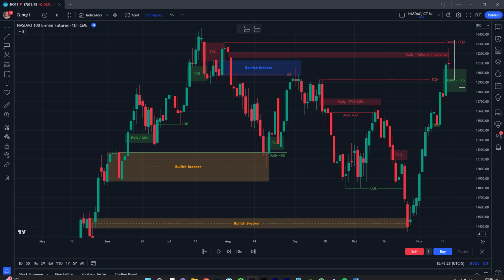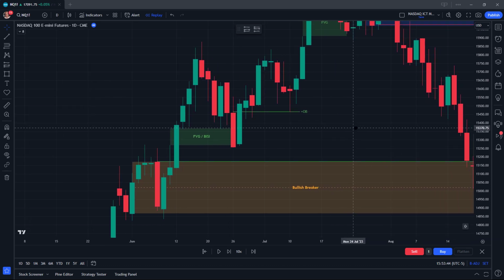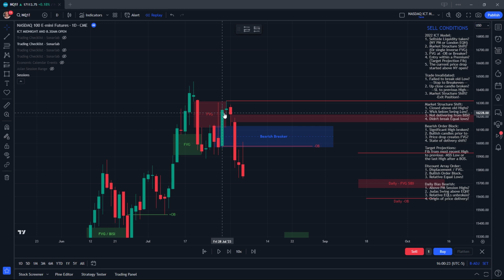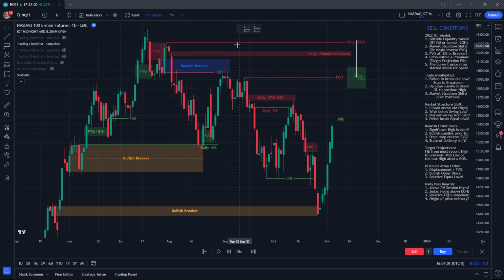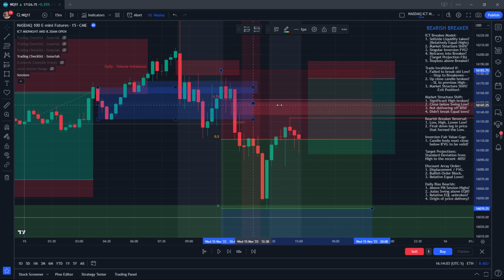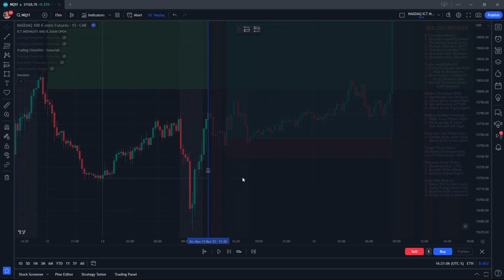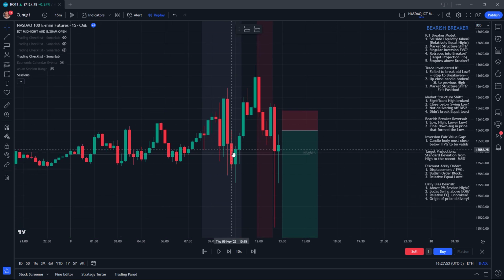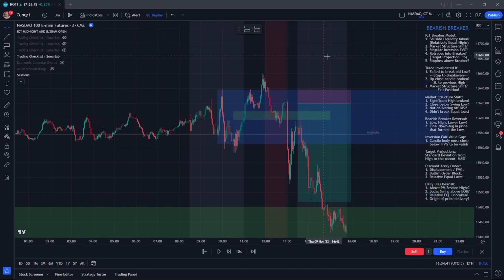ICT Trading Journal: Day 14 (PD Array Breakers)